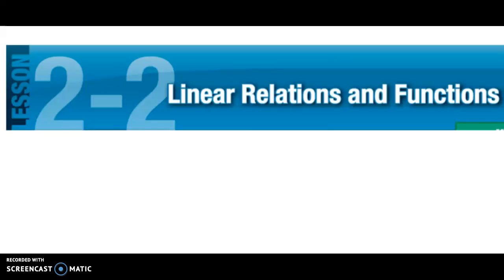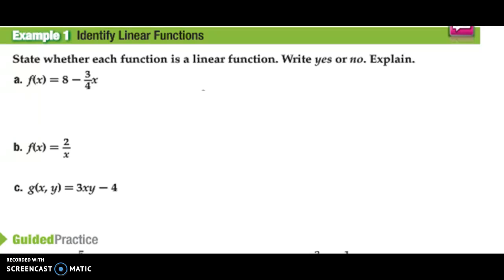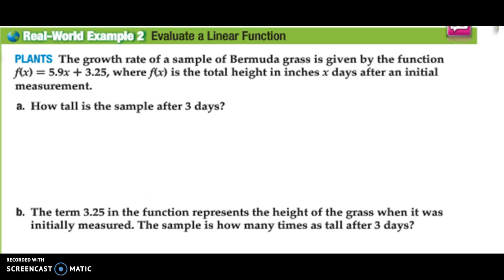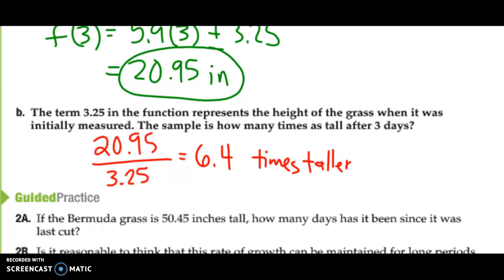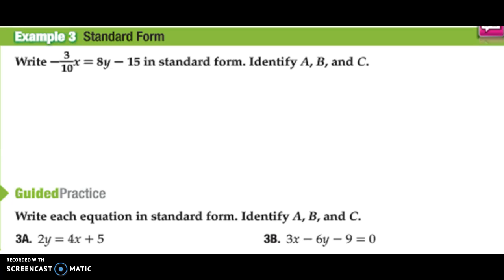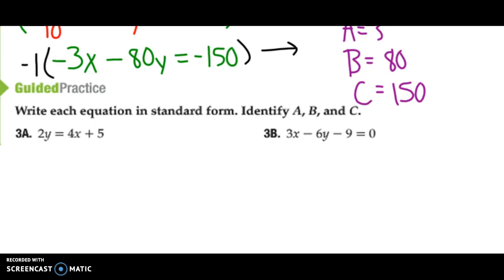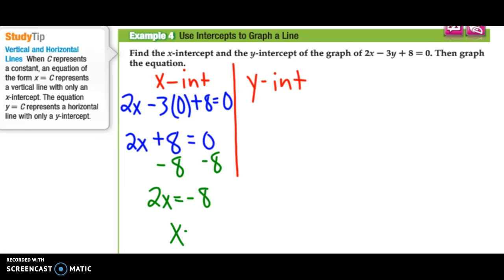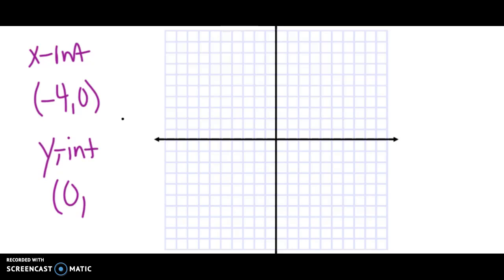Algebra 2: Section 2.2